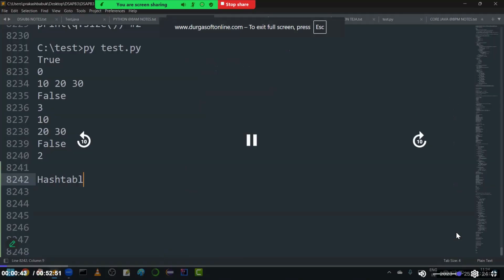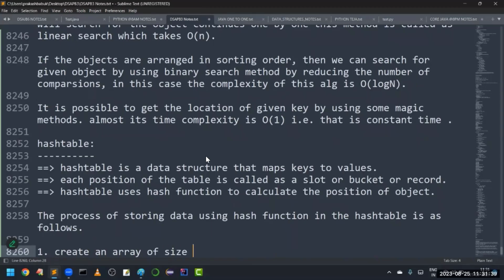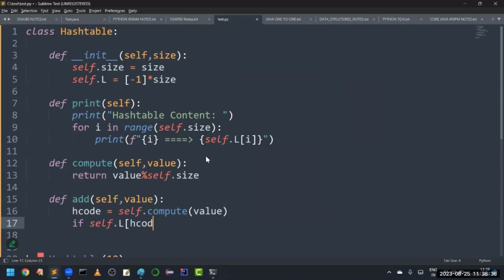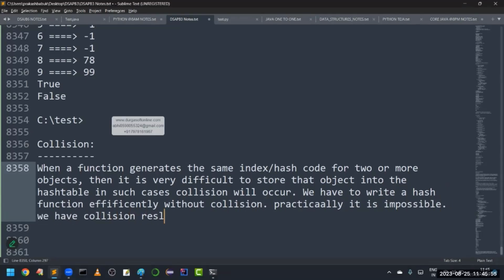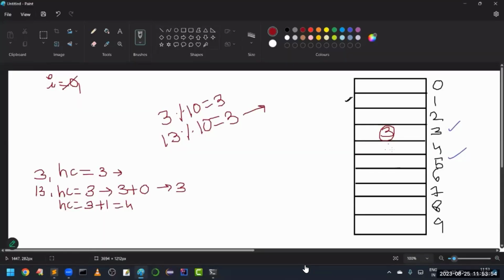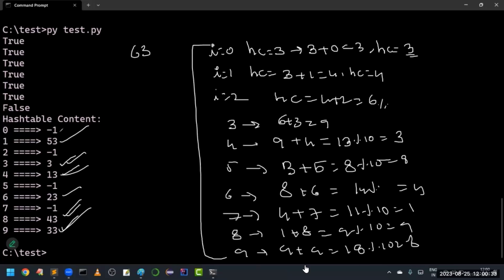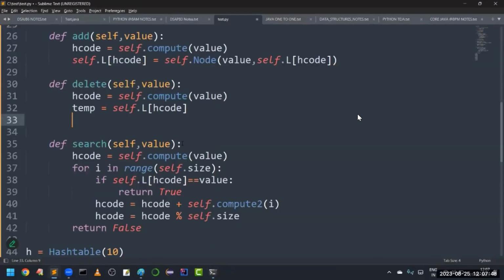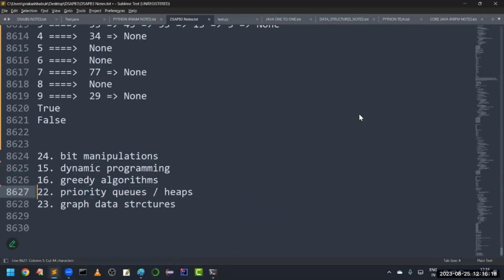Dsa Hash Table